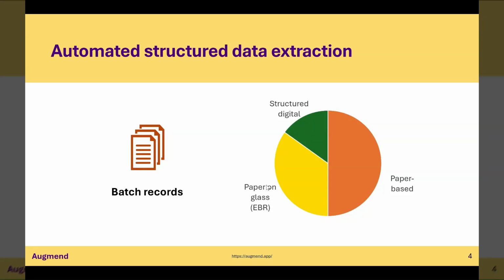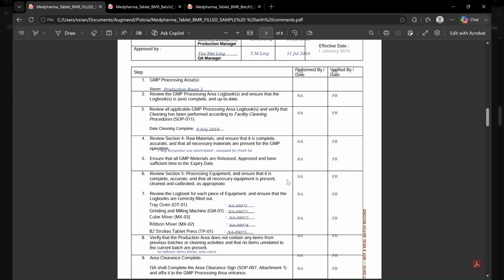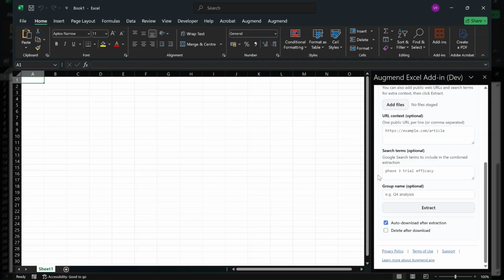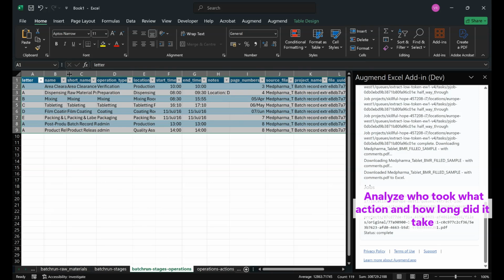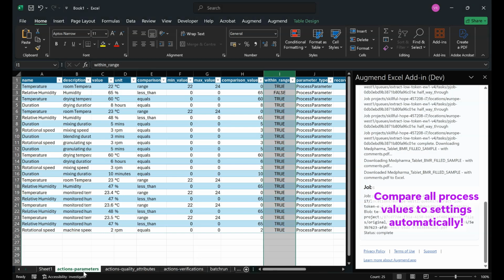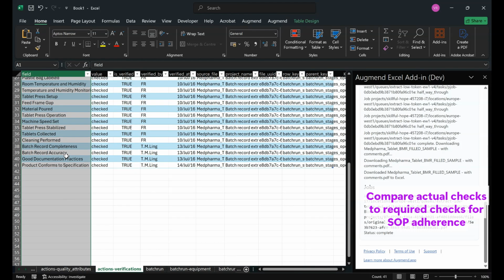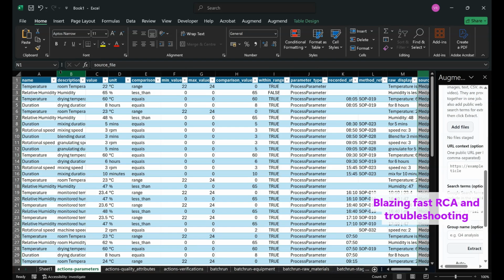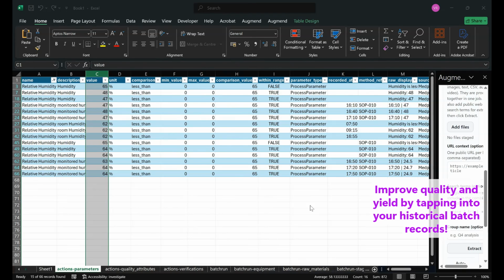Automatically Extract Structured Data from Manufacturing Batch Records in Minutes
Manual data review and extraction from batch records is an extremely tedious and time-consuming task due to how information-dense these documents are. Whether your records are paper-based or "paper on glass" PDFs, critical data often remains trapped, making analysis difficult. This video demonstrates a solution that automatically converts unstructured batch records into organized Excel worksheets

By structuring your data into granular activities, unit operations, and specific actions, you can conduct comprehensive reviews in minutes rather than days

Key "Jobs" Covered in this Demo:
QA Review Efficiency: Automatically populate process parameters and measurements with an immediate "true/false" readout for set-point compliance

Resource Tracking: Capture list of equipment, material codes, and quantities used in every action

Cross-Batch Troubleshooting: Compare process and environment variables like relative humidity or temperature across multiple batches to identify the root cause of quality or yield fluctuations

Historical Analysis: Structure your entire historical record corpus to generate unique manufacturing insights

The Augmend software solution leverages these automated workflows to help you move beyond document-locked data and start improving your manufacturing efficiency today